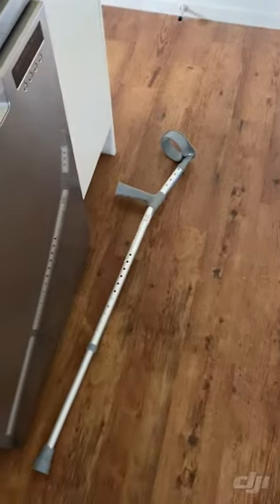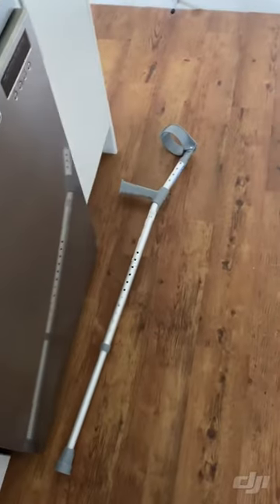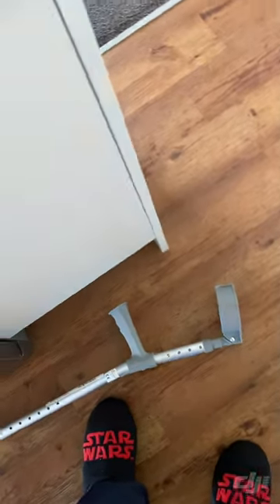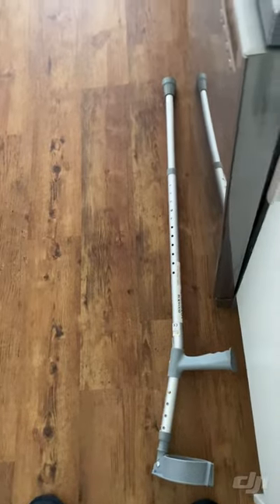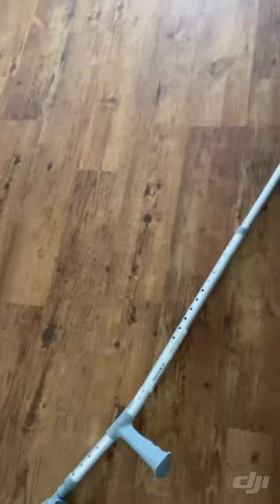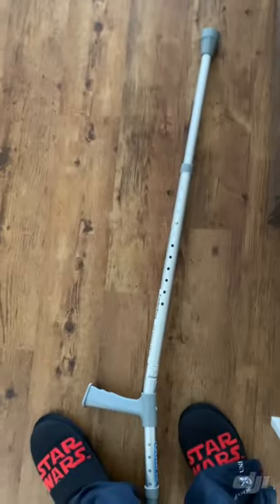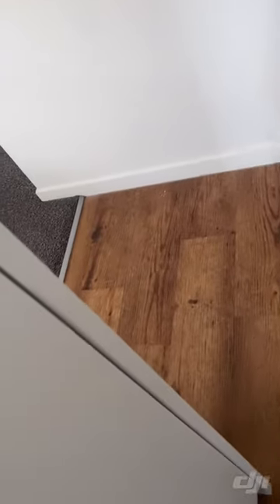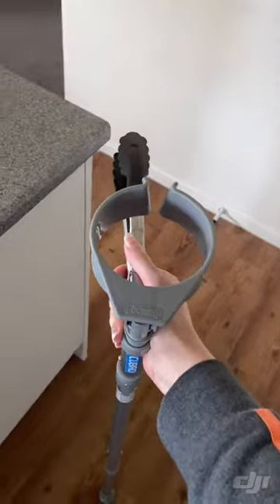Life after hip surgery. Episode 1 losing the crutch